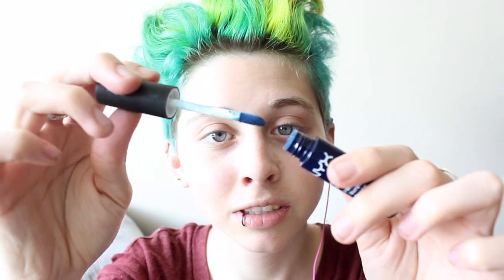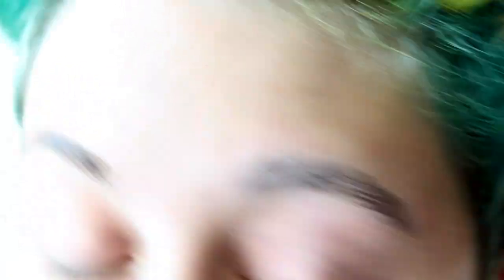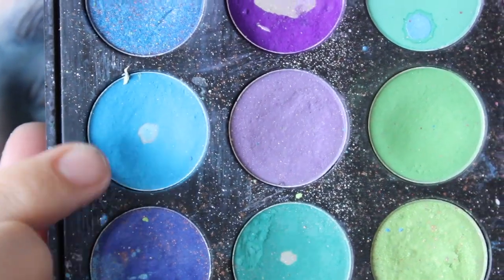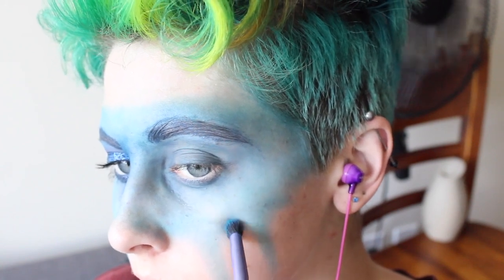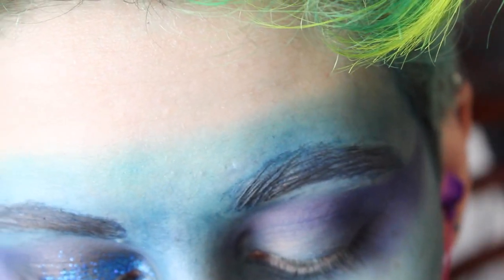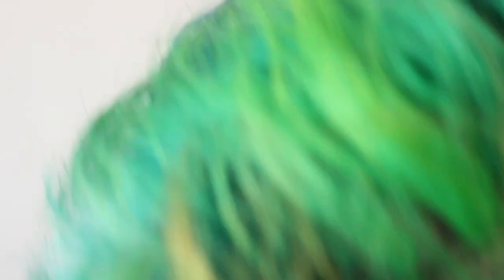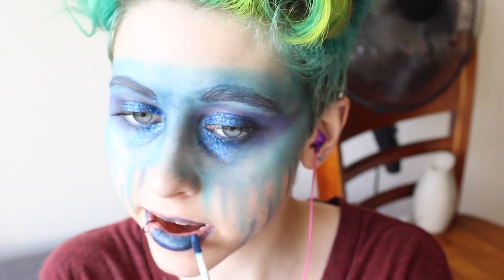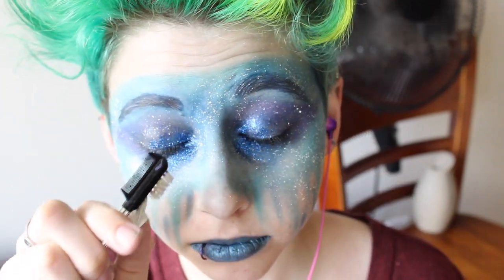BLUE DRIPS 💙 | Makeup of the Day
Heyo guys!! I hope you enjoy this creative look!!!

Links in case you want to creep me in my everyday life ;)